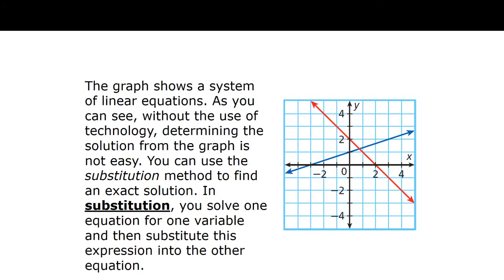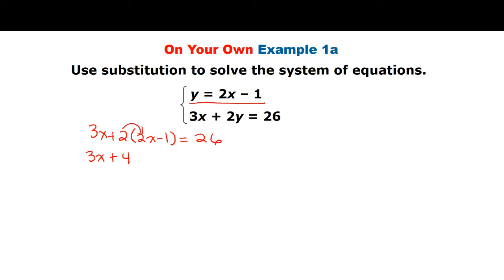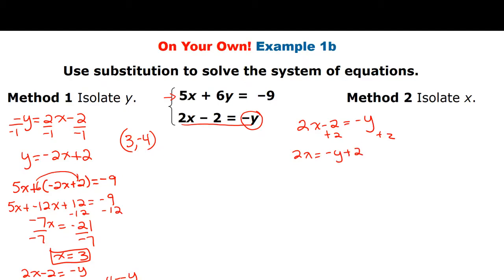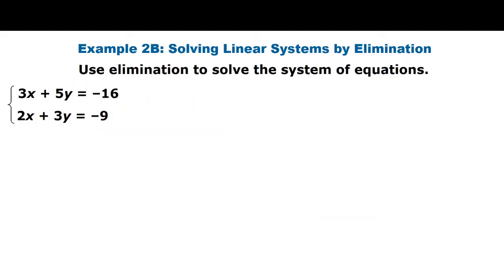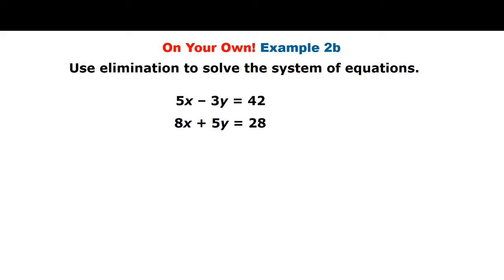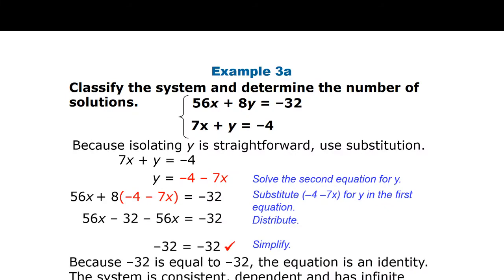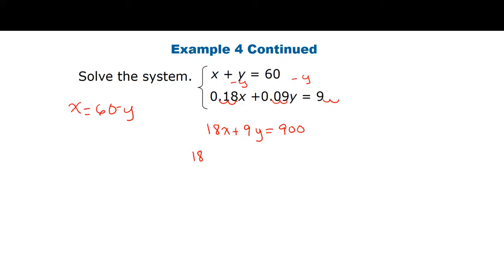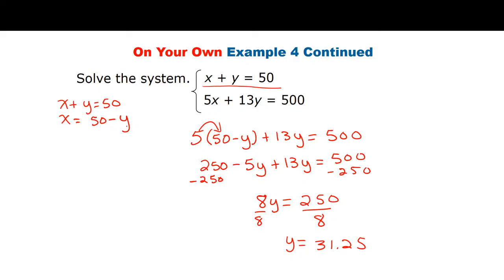3-2 Using Algebraic Methods to solve linear systems